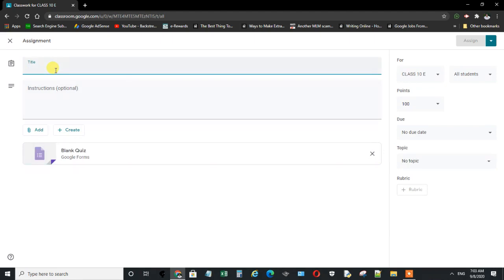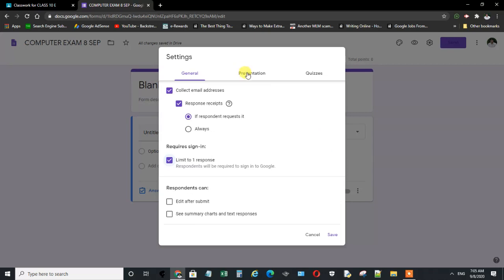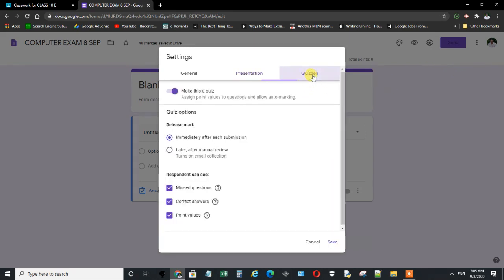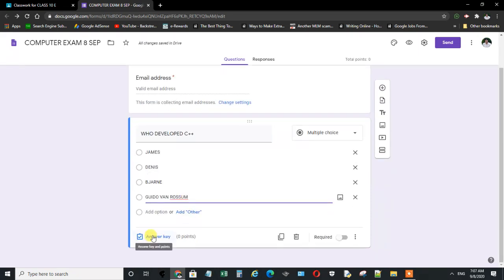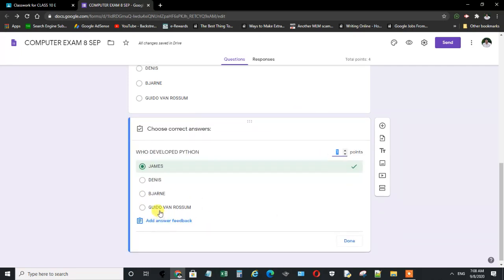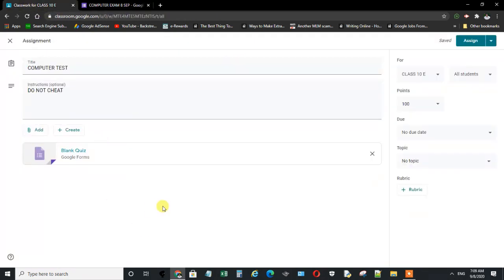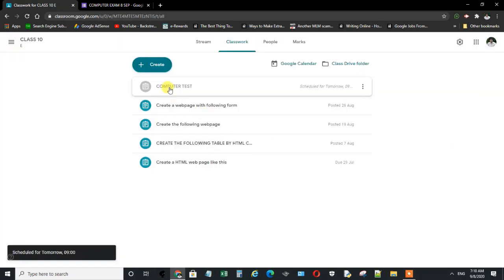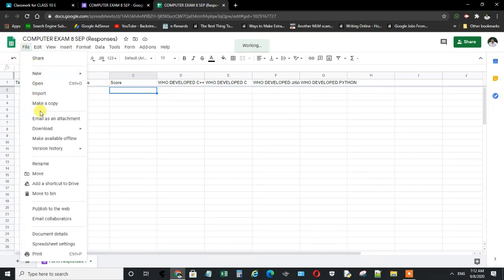How to create Objective paper with auto marking in Google Classroom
Learn How to create Objective paper or Multiple Choice Question Paper with auto marking in Google Classroom.